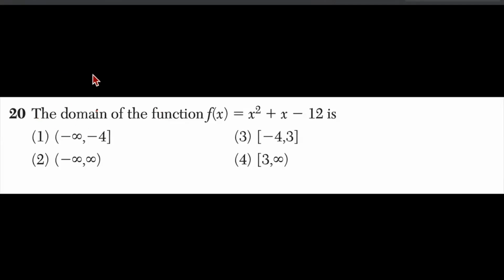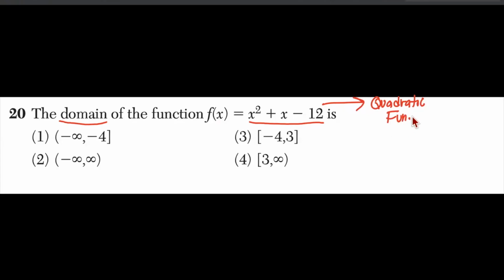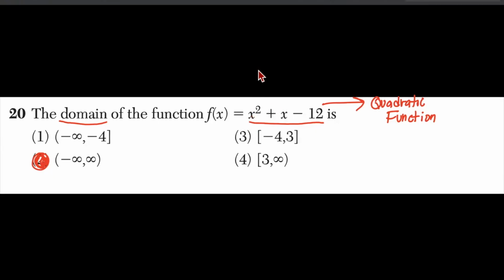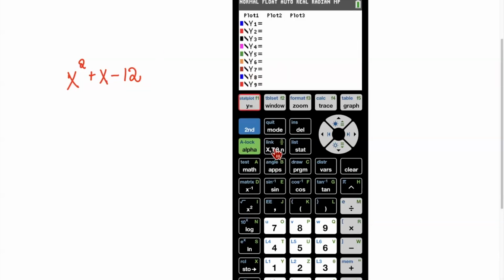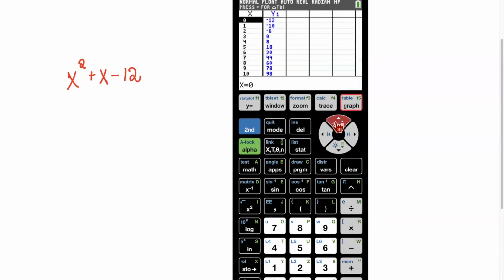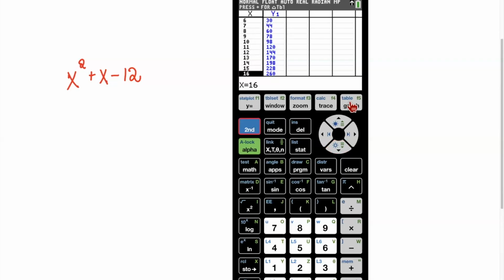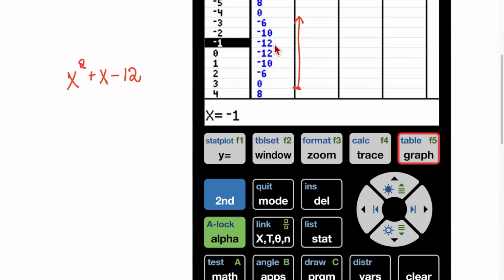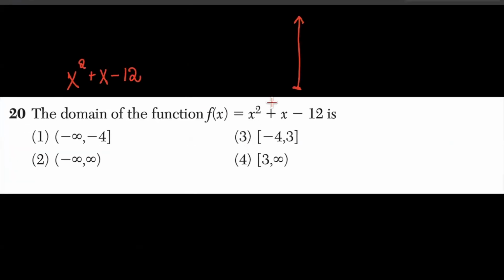Quadratic Functions Domain Question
This question asks to identify the domain of a quadratic function